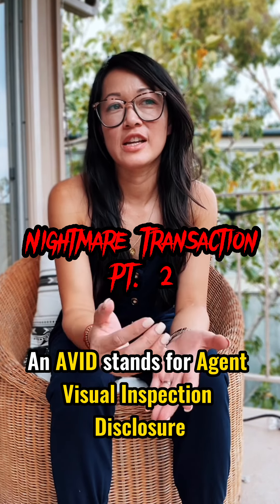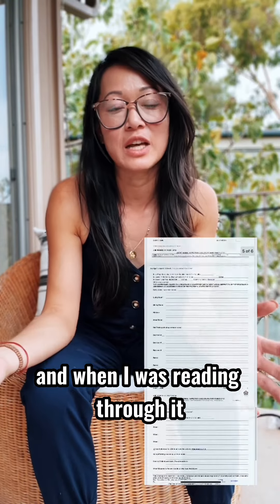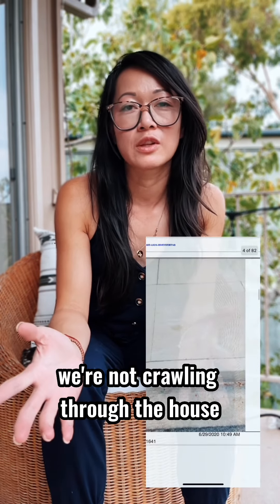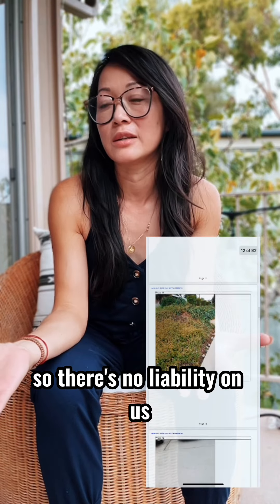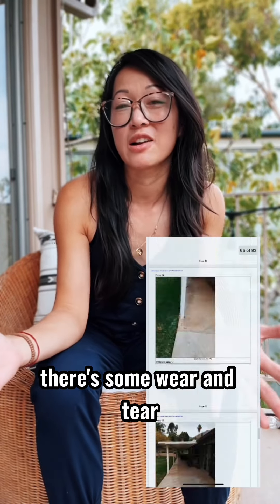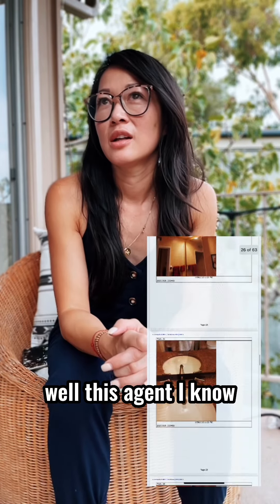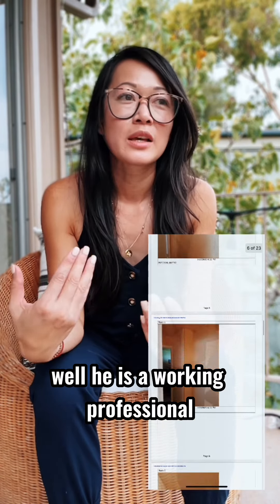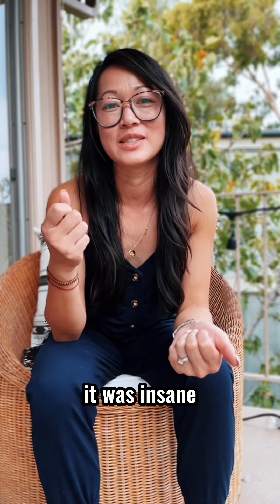Nightmare Transaction... Pt. 2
You may remember my previous video about the nightmare transaction I had a few years ago. Well in this video I explain how wild the Agent Visual Inspection was. If you're an agent, you know an AVID is usually 3 pages, older version was 4. Well, the one I received was 84 pages!!! It almost seemed like a whole inspection report (w/o the expertise).

Anyway, let me know if you have received one like this and if you want a part 3 for this transaction.